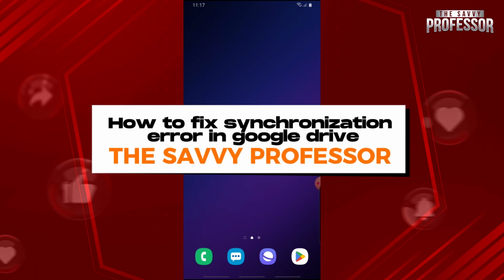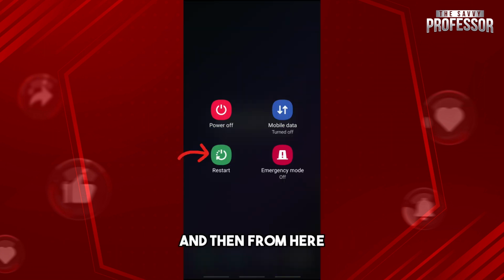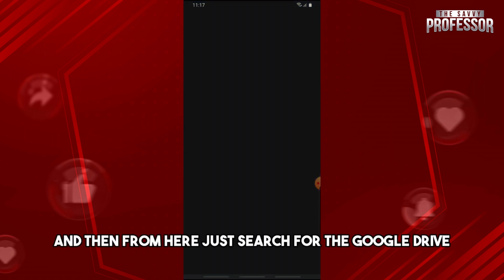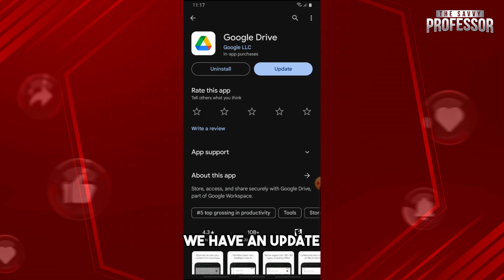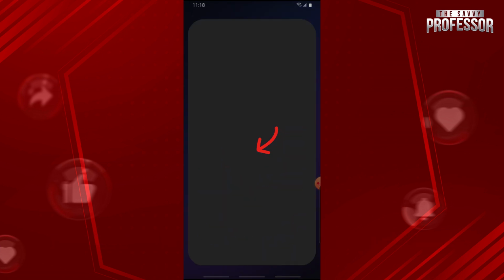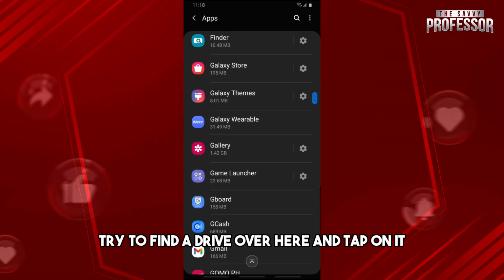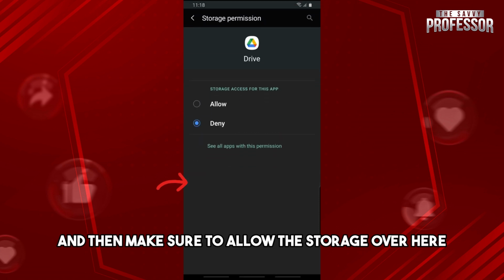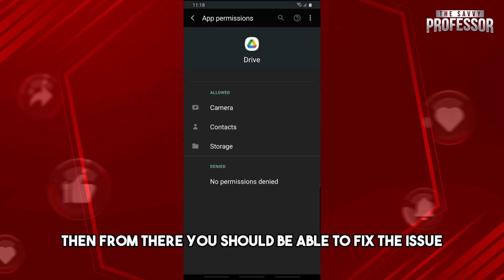How To Fix Synchronization Error In Google Drive (How to Fix Google Drive Not Syncing?)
How To Fix Synchronization Error In Google Drive (How to Fix Google Drive Not Syncing?). In this video tutorial I will show how to fix Synchronization error in Google Drive.